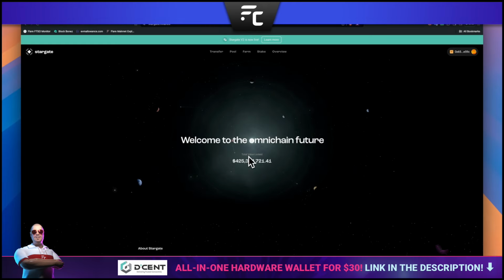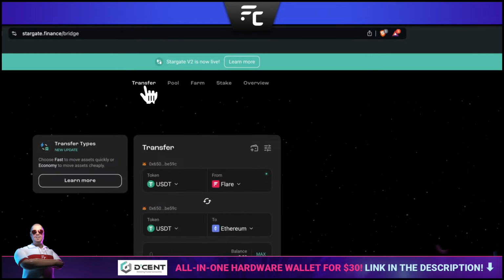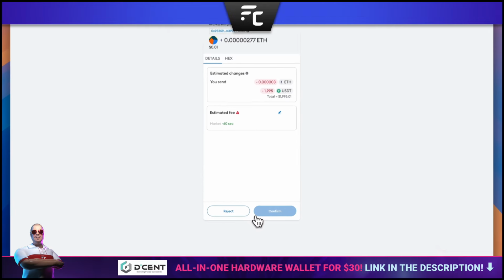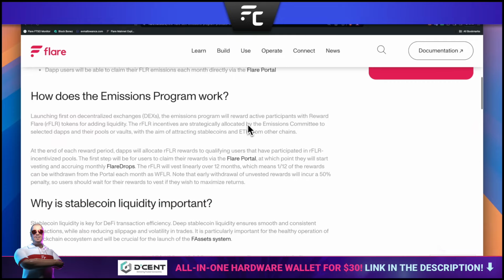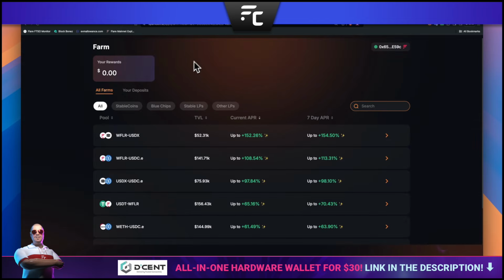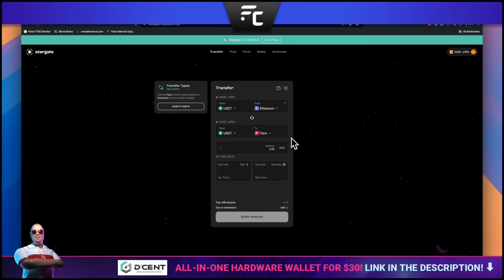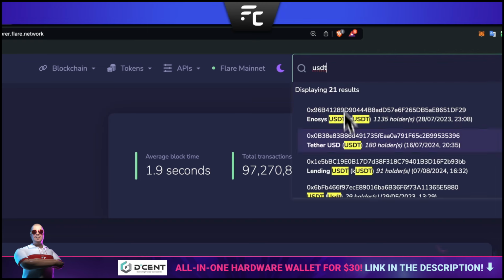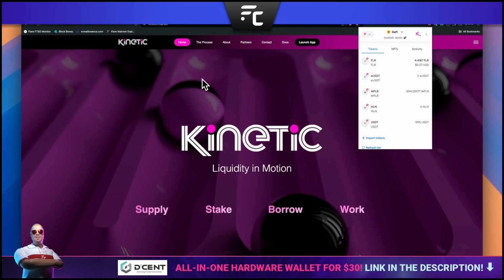🎓 Tutorial Series 001 - Maximizing DeFi Yields - Bridging Stables Coins to Flare via Stargate!✨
✨DeFi Strategy Insights / Walkthroughs
✨+ More!

💎 Block Bonez - Flare Network's Best selling NFT collection of All-Time! 💎